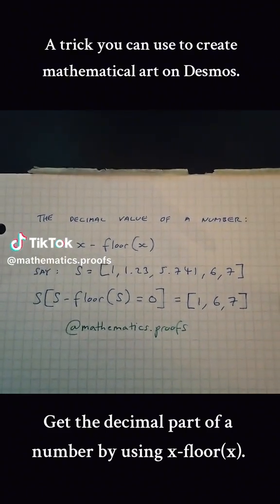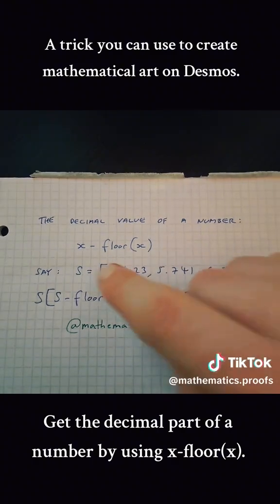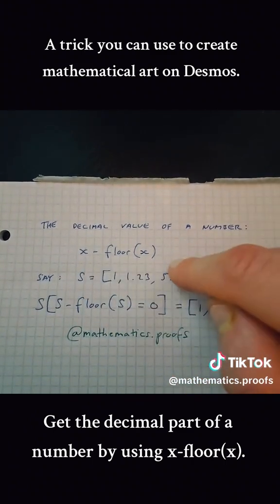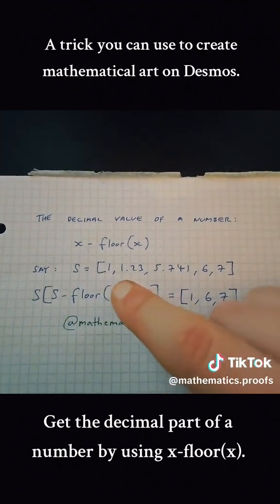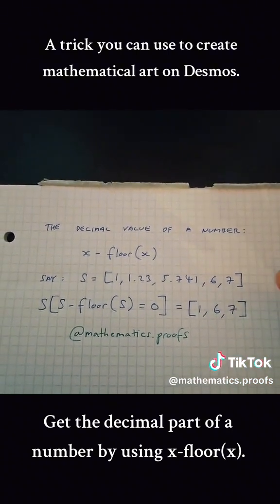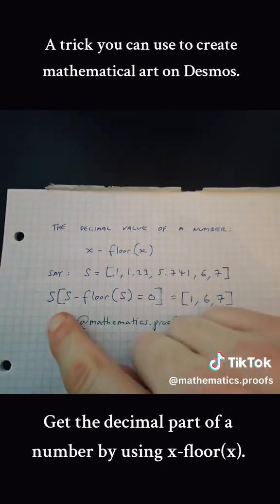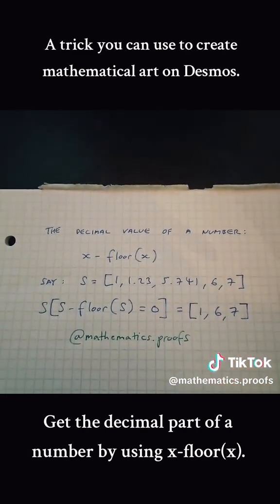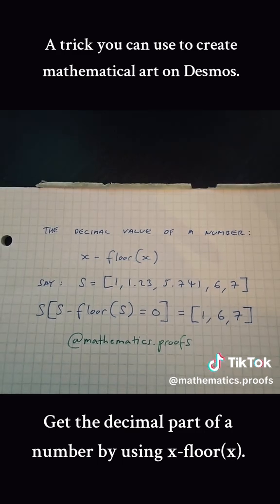Desmos Tricks: How to Separate the Integers from Decimal Numbers, x - floor(x)